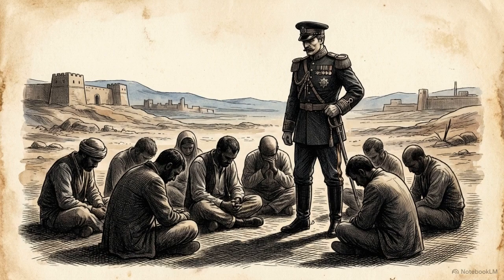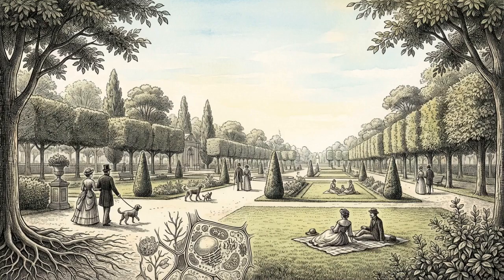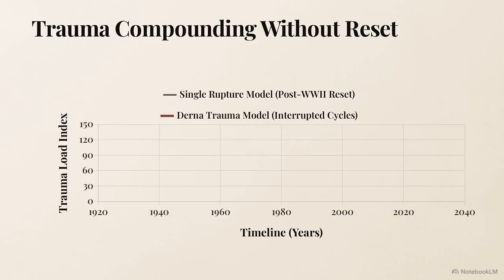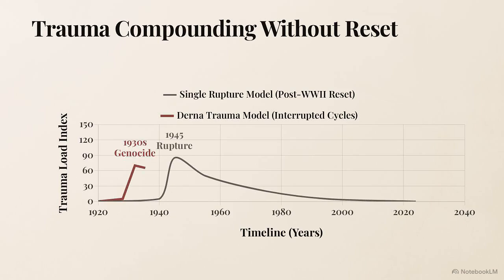The 90-Year Secret: How History Rewires Your DNA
Can the horrors of the past be physically passed down to children who never lived through them?
In this deep dive into the Derna Trauma Model, we explore a chilling clinical mystery. We follow the story of "Generation 4" patients—individuals suffering from acute hypervigilance, night terrors, and severe stress despite having no traumatic events in their own lives.
By using a forensic reverse analytical model, we trace these symptoms back 90 years to a forgotten 1929 origin trauma in Eastern Libya.
In this video, you will learn:
• The Biology of Fear: How extreme stress hyper-methylates the NR3C1 gene, causing permanent glucocorticoid resistance.
• The Architecture of Secrecy: How the "Narcissistic Family System" and cultural codes of silence act as a transmission belt for trauma.
• The 3 Survival Roles: Why siblings in traumatized homes fracture into "The Freezer," "The Re-enactor," and "The Stabilizer".
• The Missing Reset: Why historical compounding (from 1929 to the 2023 Derna floods) prevents a population from ever truly healing.
We conclude by discussing how clinicians are finally breaking the cycle by treating the family system rather than just the individual, providing the "reset period" that history denied them.